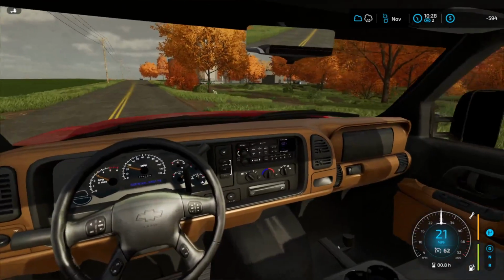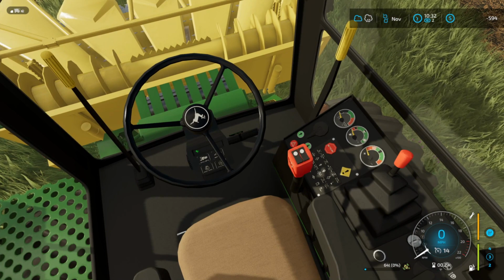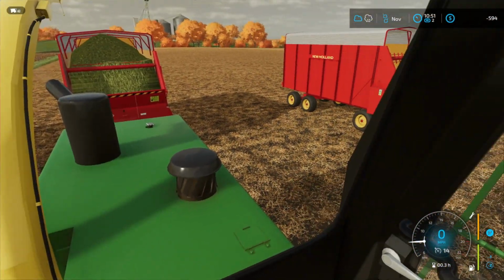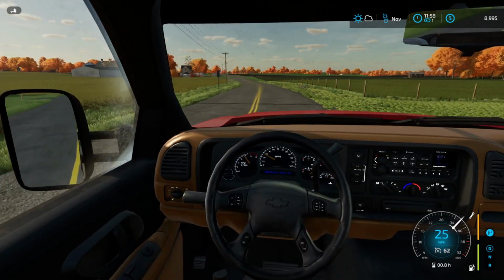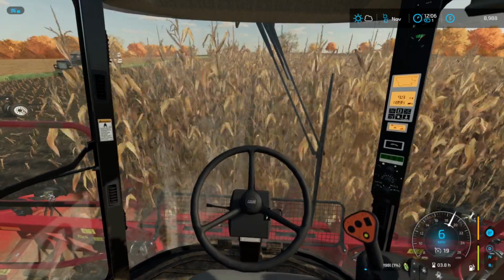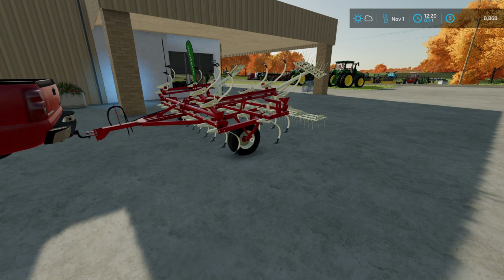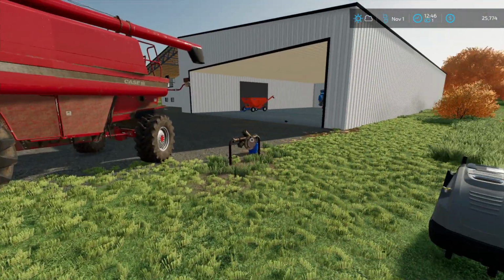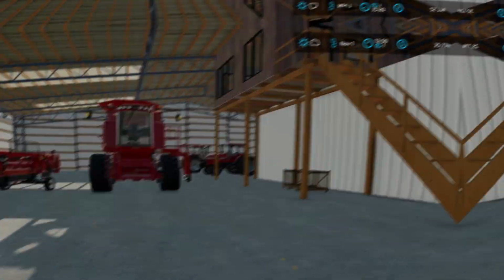CHOPPING SILAGE IN DRY CORN (OHIO MAP PT.2)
Today on the Ohio map, a farmer called and asked if we would chop silage for him. After agreeing to do silage, he split us a deal we could not resist. That is when a HUGE plot twist arises. What can happen next on Williams Farms???

FS22 Mods - fs22modhub or nexusmods

All music used is not owned by me or is not under copyright!